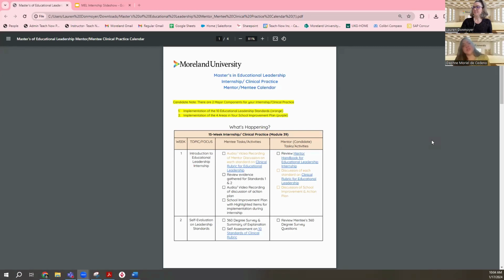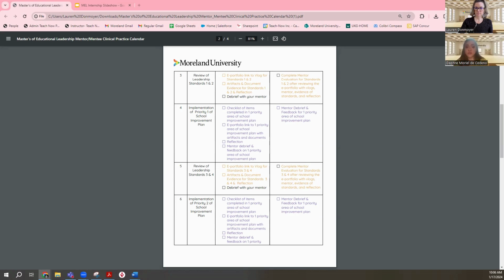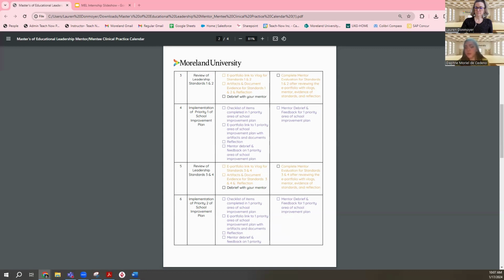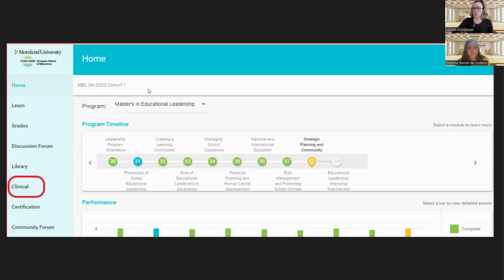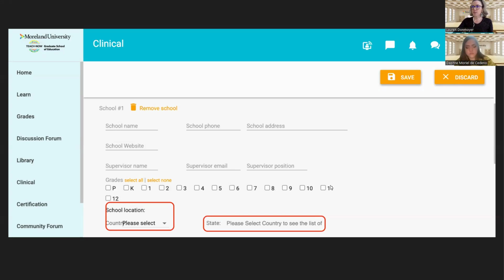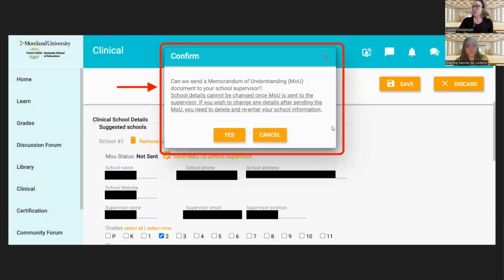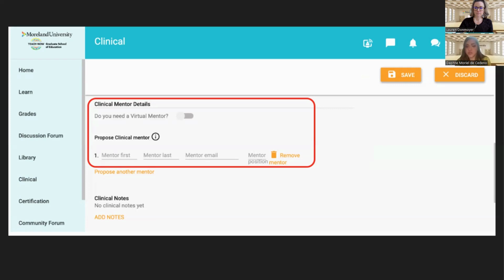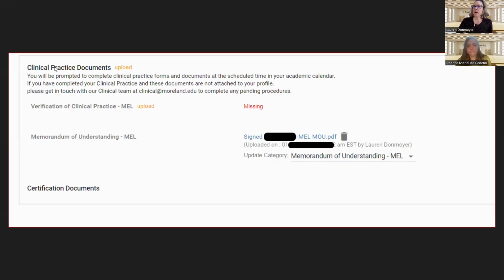Moreland University MEL Clinical Internship Orientation Video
Your Guide Towards Ensuring Your Success Within Your Clinical Internship During Module 39